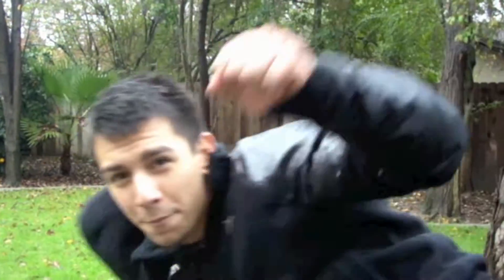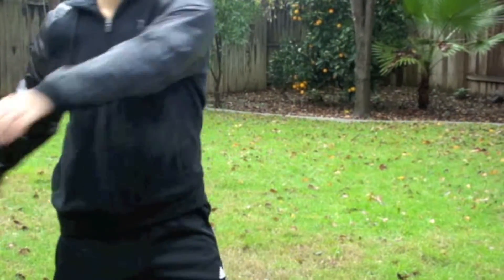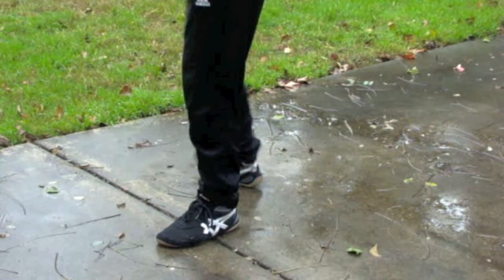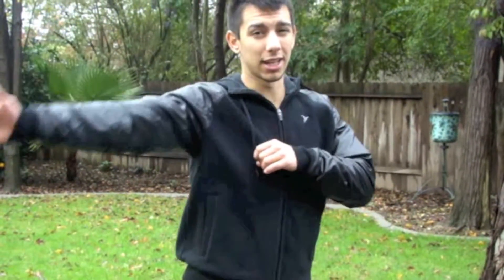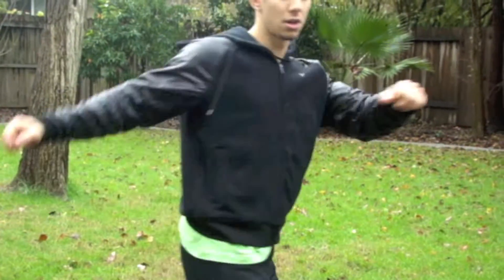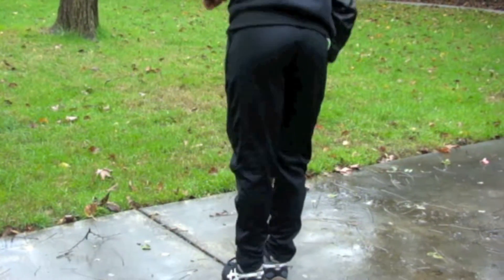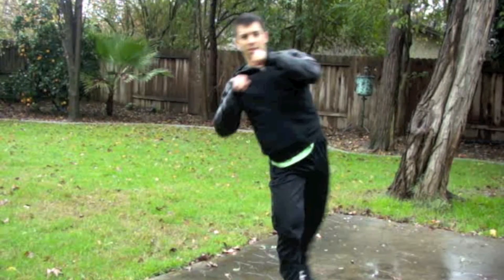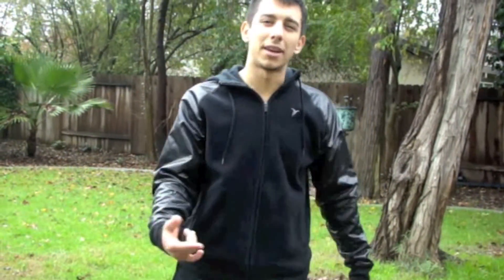Spinning Hook Kick Tutorial : Tricking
Novice PT.1, Spinning Hook Tutorial

Here it is! The First Tutorial for the Novice set of moves, the spinning hook kick (step over hook). I know I already have a tutorial on this but now I've feel like it's time for a new/fresh start on how thing are going to go down.lol  There's a few different tips in here that are going to help out a lot for those of you that are having trouble throwing your hooks! (: take notes. stay focused. let's run it.